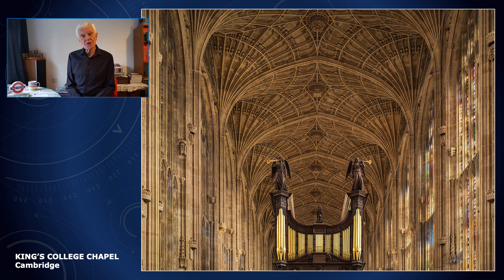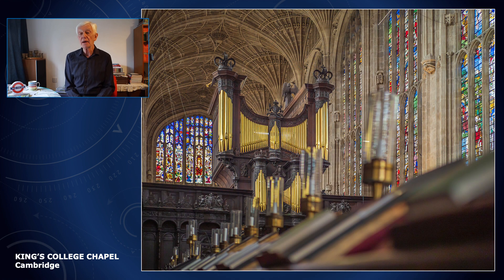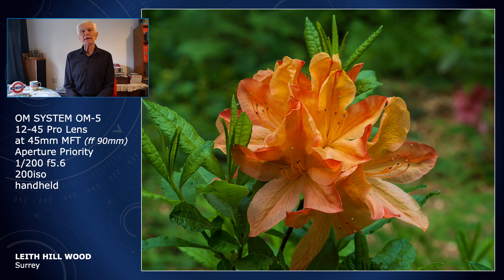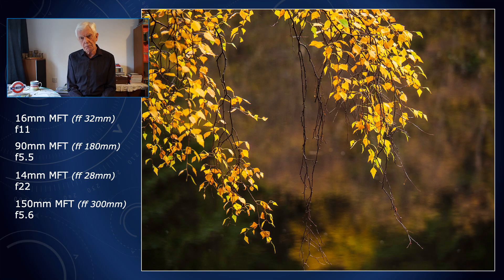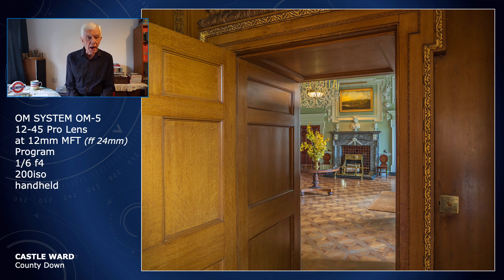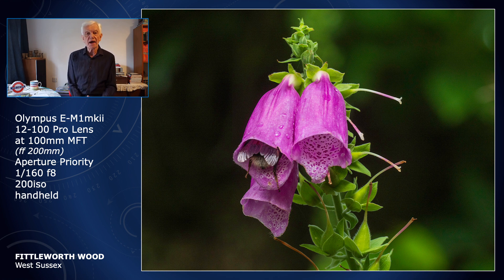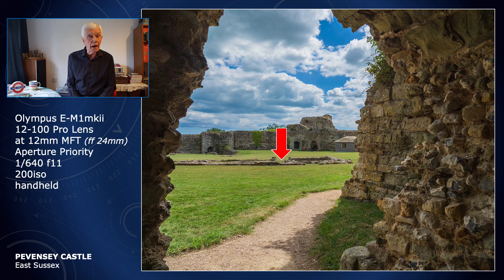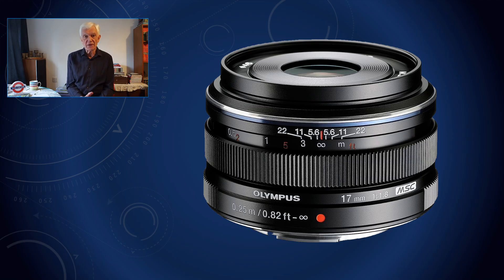Get the Picture: 10. Depth-of-field & Hyperfocal Distance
A traditional photo-technique look at depth-of-field and hyperfocal distance.